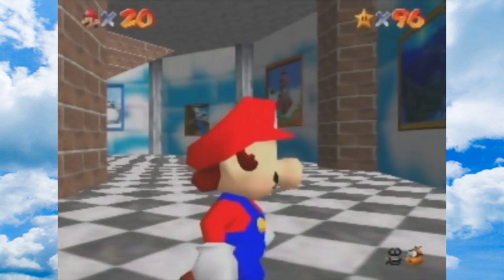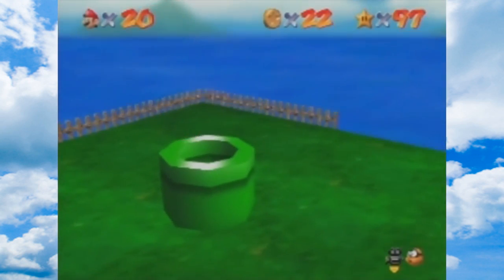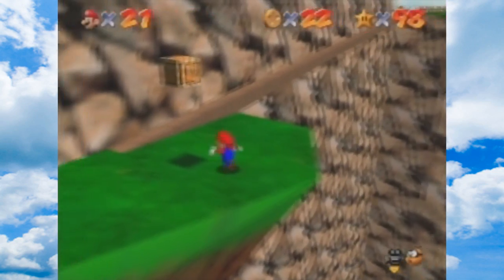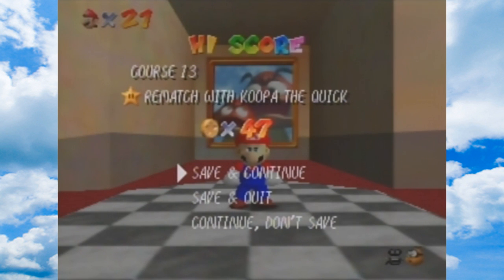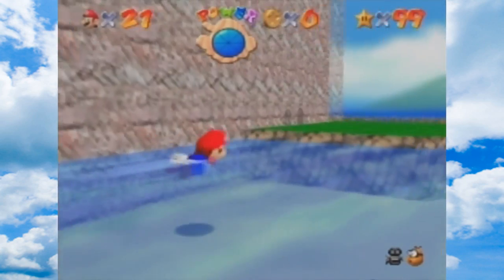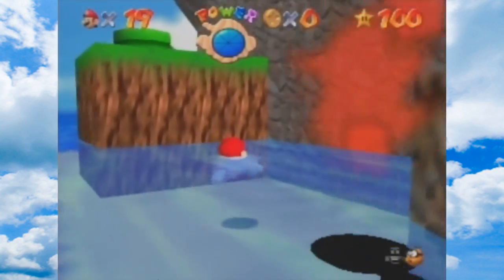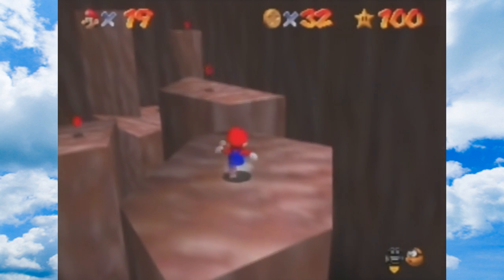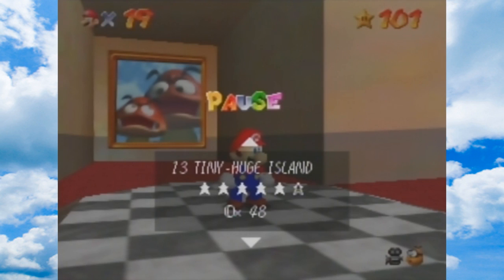Super Mario 64 -- Part 20: The Odd Island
Super Mario 64 playthrough, with commentary
Part 20: The Odd Island

Next up is Tiny-Huge Island, a course with the unique trait of pipes that cause Mario to shrink or grow in size. This is the first part of the course; the conclusion is in the next video!

Developer: Nintendo
Publisher: Nintendo
System: Nintendo 64